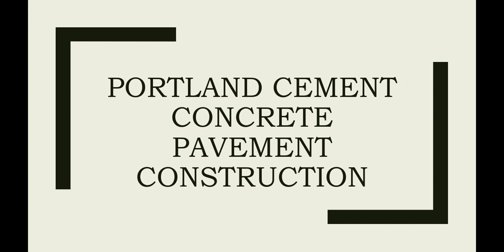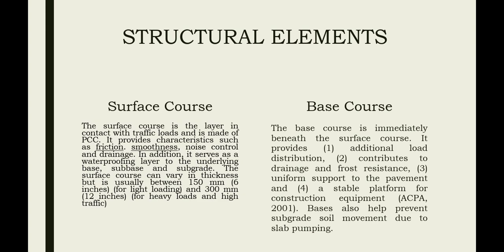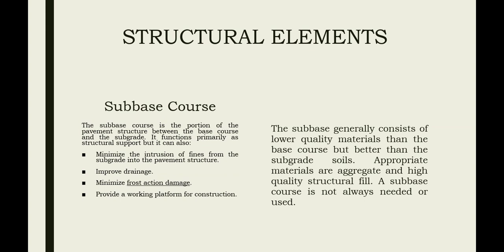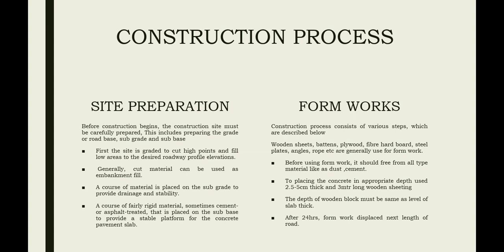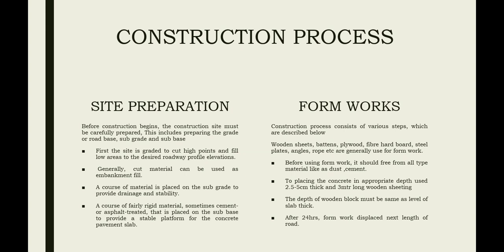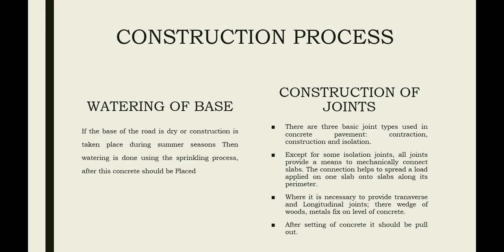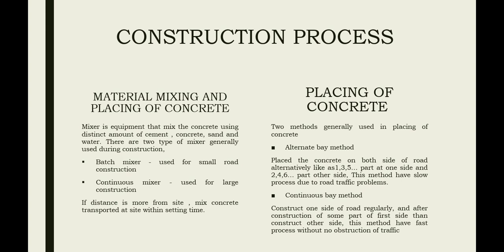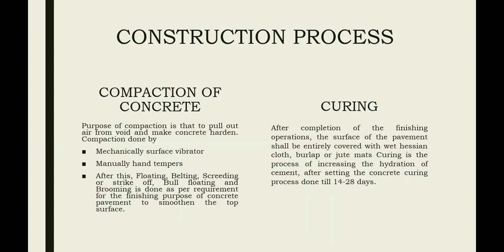GROUP 7: Portland Cement Concrete Pavement Construction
A video presentation of Group 7 of CE122/EO1 3Q1920 Mapua University.
Group Topic: Highway Pavement Design, Materials and Construction & Equipment Utilization

Presented by: Randall Lois Urbino